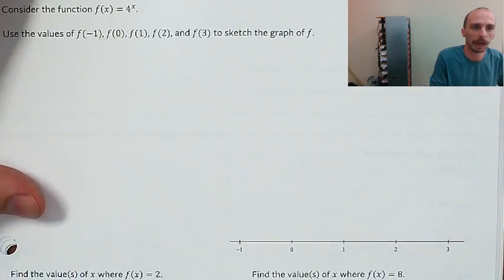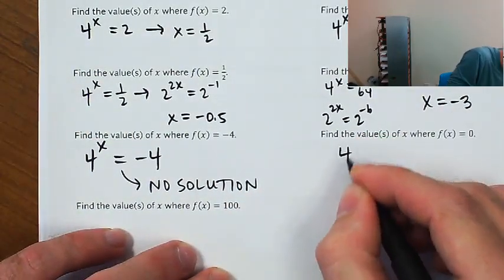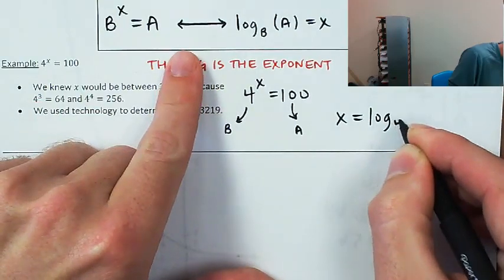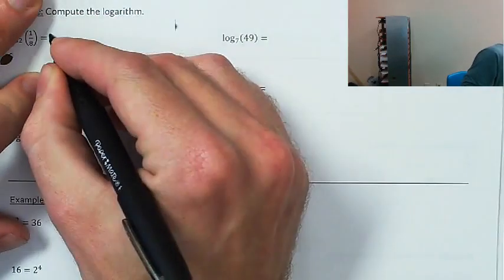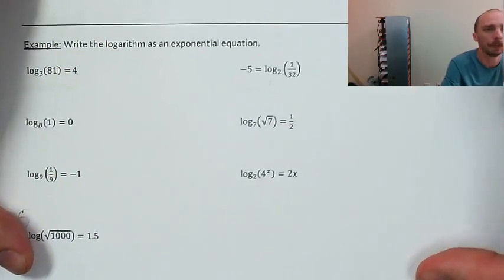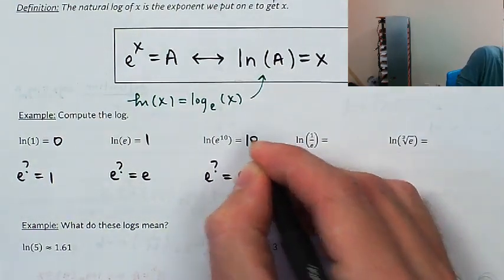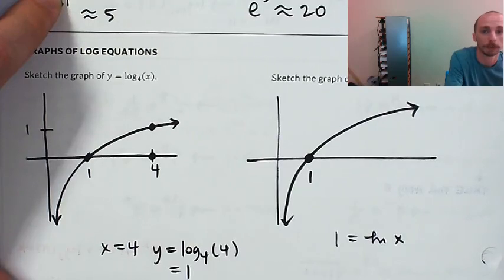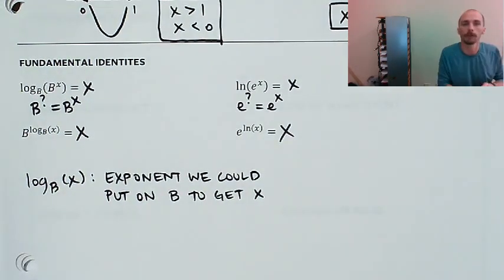Introduction to Logarithms